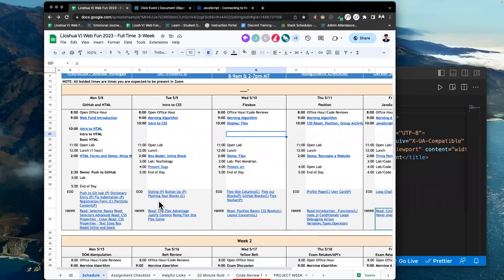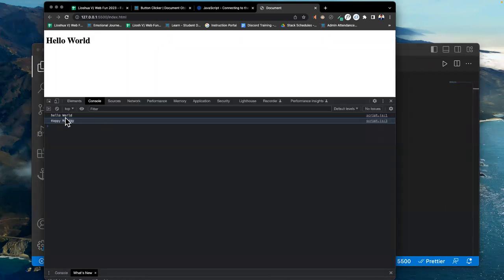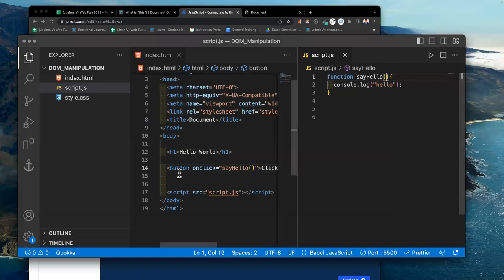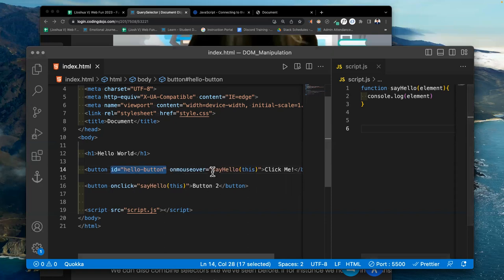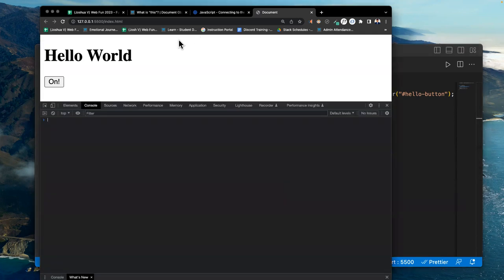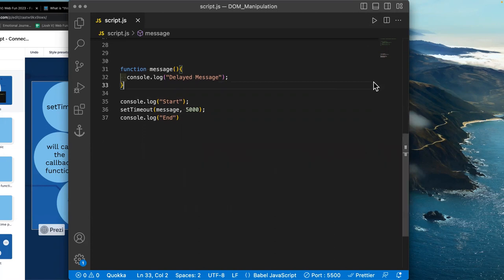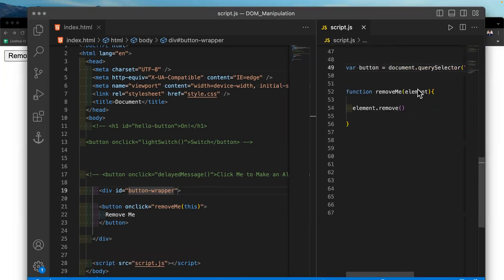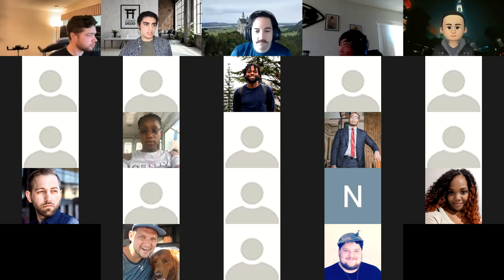Web Fundamentals May2023 DOM Manipulation